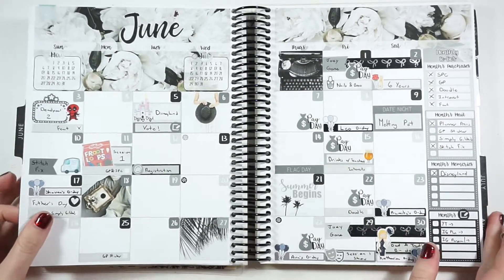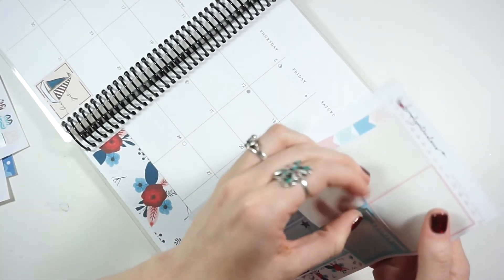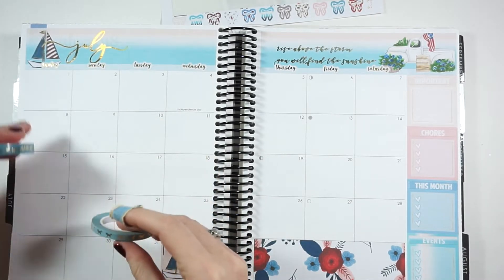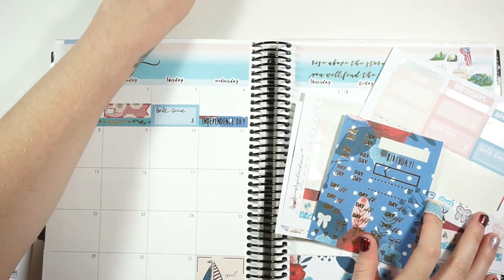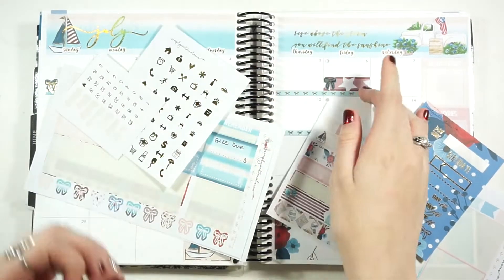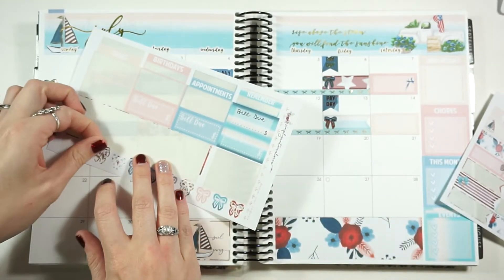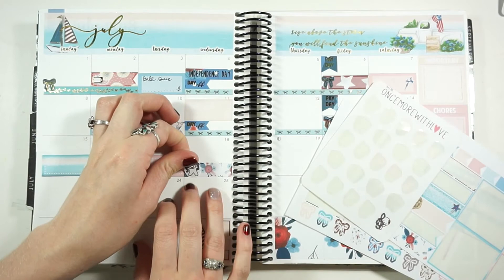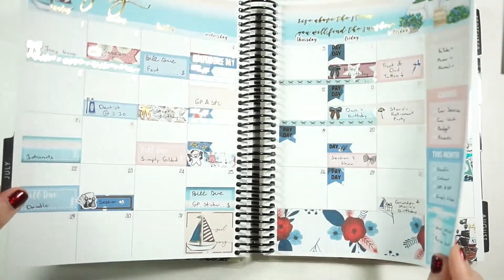Monthly PWM // ft. Simply Watercolor Co.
Hey guys! I loved using this kit for this spread and I can not wait to see how it all turns out at the end of the month.

Check out
Simply Watercolor Co.

Other Shops I Used:
Simply Gilded Co.

Planning Roses